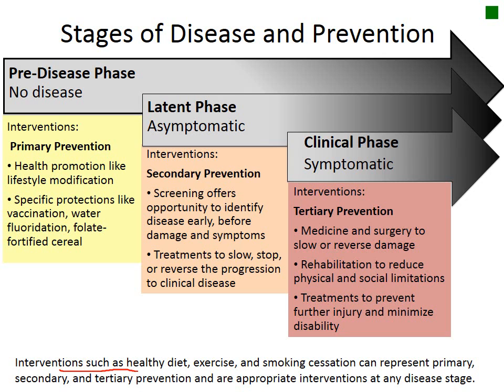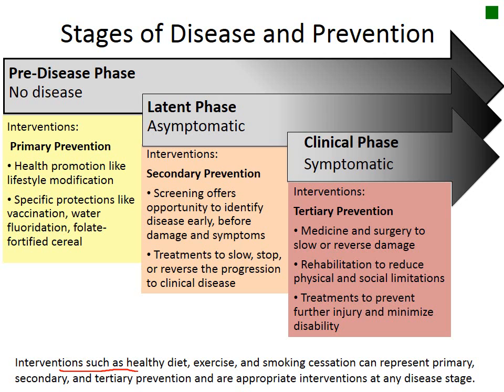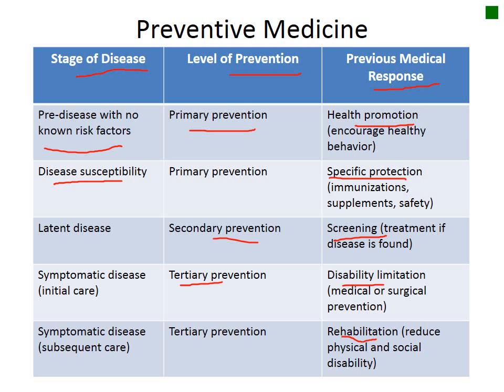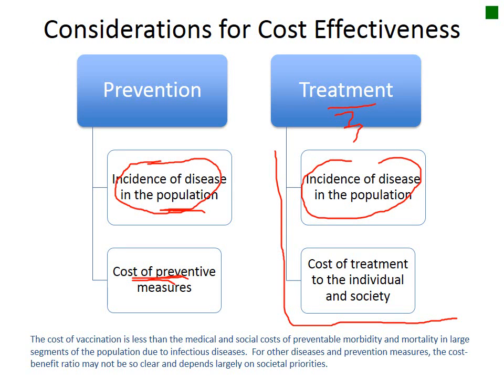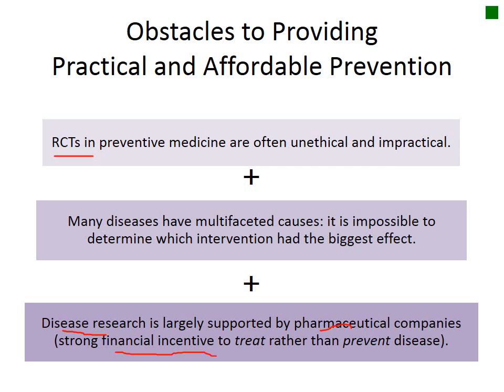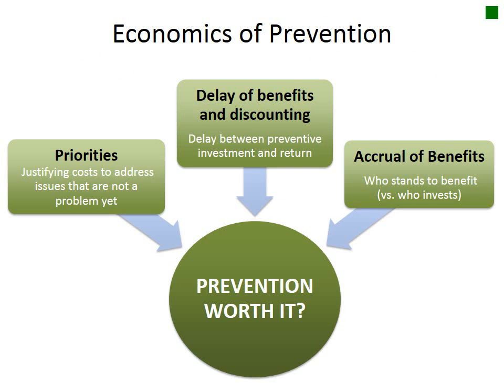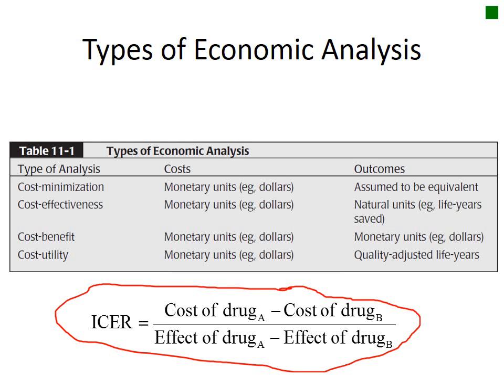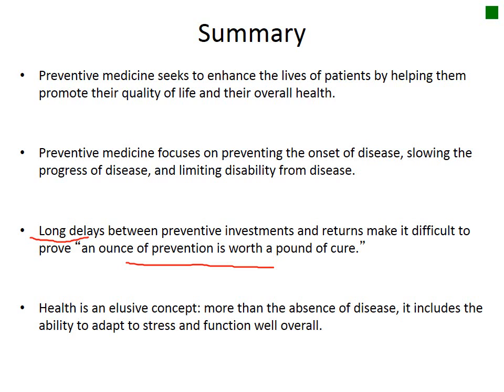Preventive Medicine Chapter 14 Audio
CUW PHAR 540